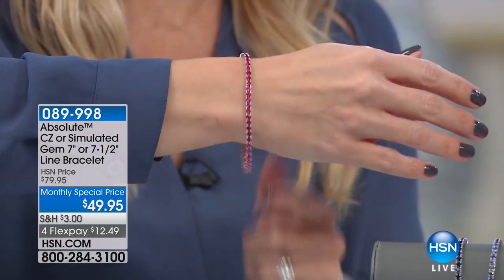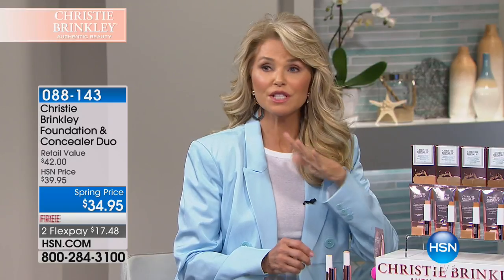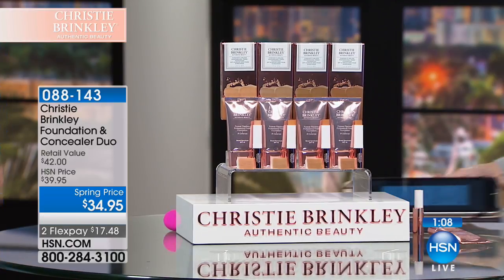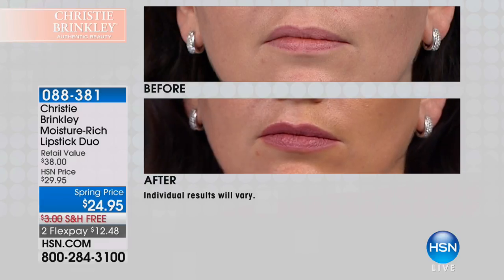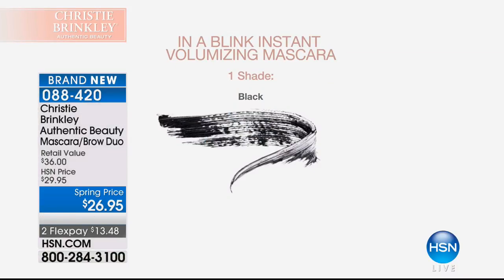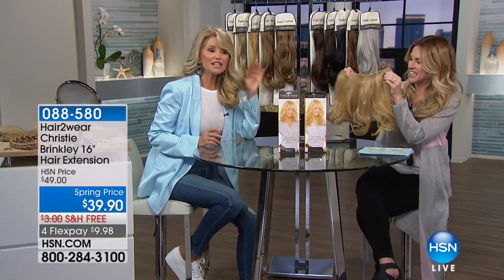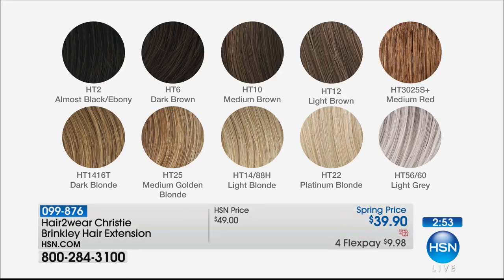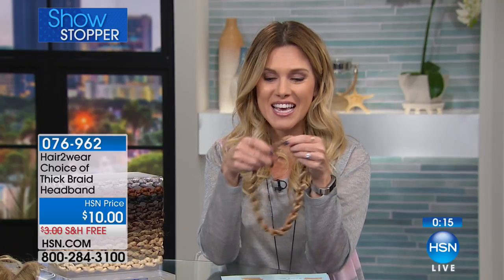HSN | Christie Brinkley Authentic Makeup Premiere 02.08.2018 - 11 AM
Discover an authentic make-up collection created by Christie Brinkley, American model and actress. Get supermodel secrets for beautiful skin, make-up and hair with Christie Brinkley and her authentic skincare, beauty and Hair2wear hair extensions.